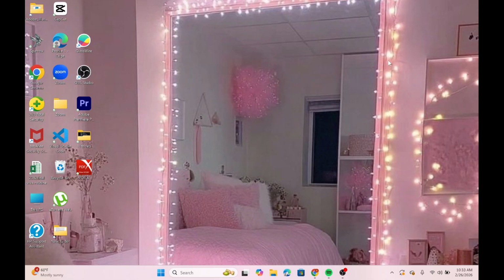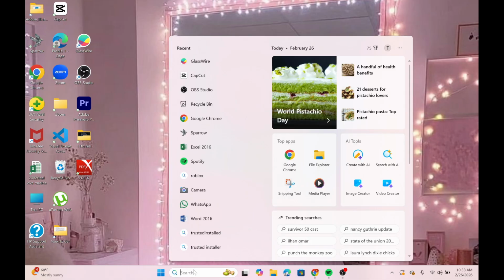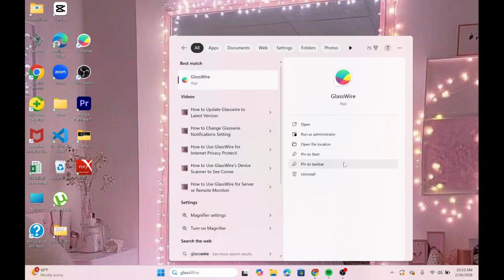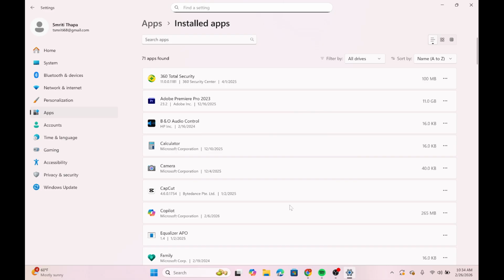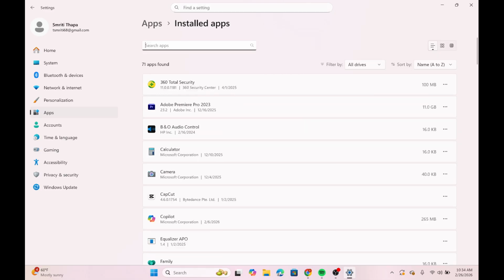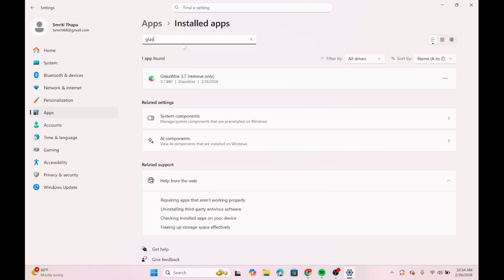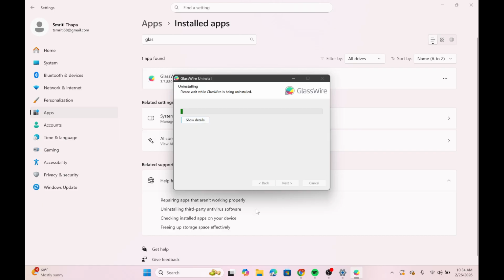How to Uninstall GlassWire from Windows 2026?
Ready to remove GlassWire from your computer? This video shows you how to uninstall GlassWire from Windows completely and cleanly.

From using Windows Settings to running the uninstaller and removing leftover files — I'll walk you through every step so GlassWire is fully removed from your system.

By the end of this tutorial, GlassWire will be completely uninstalled from your Windows PC.